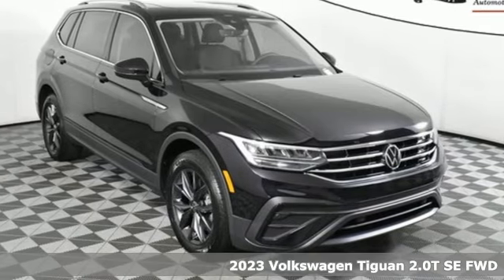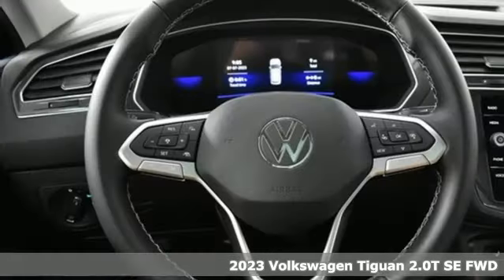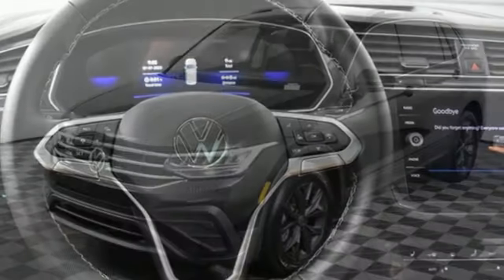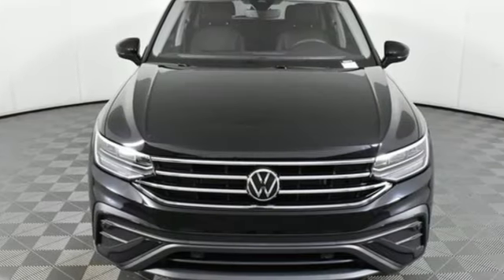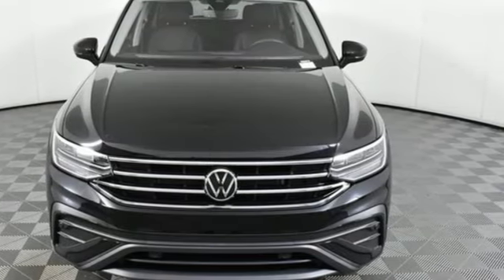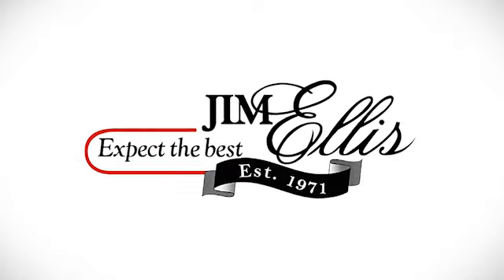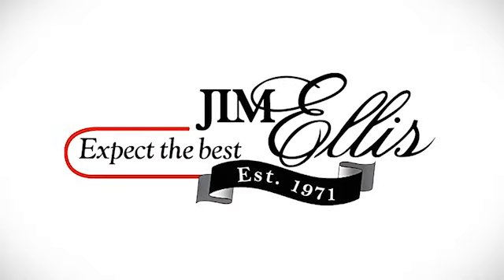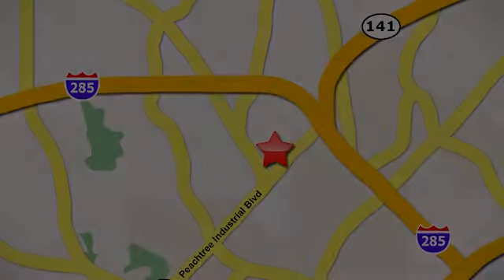New 2023 Volkswagen Tiguan Atlanta, GA VN23212 - SOLD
Year: 2023
Make: Volkswagen
Model: Tiguan
Trim: 2.0T SE
Engine: 2.0L TSI DOHC
Transmission: 8-Speed Automatic with Tiptronic
Interior: Titan Black
Stock #: VN23212
VIN: 3VVNB7AX8PM108928
2023 Tiguan SEbrbr[WHY PURCHASE FROM JIM ELLIS VOLKSWAGEN OF CHAMBLEE?]br* 30K Mile VW Care Maintenance included with every new 2022 Volkswagen from Jim Ellis Volkswagen of Chambleebr* Georgia's #1 Volkswagen Retailer (Combined New and Certified Pre-Owned sales volume in 2021)br* Georgia's #1 ID.4 EV Sales Volume in 2021br* Winner of Volkswagen Wolfsburg Crest Club (2014,2015,2016,2017,2018 and 2021)br* Winner of Consumers' Choice Award Winning Automotive Retailer for the last 17 consecutive yearsbr* The Jim Ellis Express Way a€“ Express Online Purchasing and At-Home Test Drivesbr* The Jim Ellis Automotive Group was founded locally in 1971 and remains family owned and operatedbrbr[DEALER INSTALLED EQUIPMENT]brCeramic Window Tint - $495brAllstate 3M Paint & Fabric Protection - $495br br[FACTORY WARRANTY]br* 4-year/50,000-mile Limited Warrantybr* 2-year/20,000-mile Carefree Maintenance Programbr* Next Generation Car-Net, including:br-VW Car-Net App-Connectbr- 5 years of complimentary Remote Access Servicesbr- Wi-Fi Hotspot service (requires subscription)br- Safe & Secure service (requires subscription)brbr[FACTORY INSTALLED EQUIPMENT]brAll Tiguan S IQ. Drive Package standard features, plus:brbra€¢ POWER LIFT GATE DELETE CREDITbrbr* Perforated V-Tex leatherette seating surfacesbr* 8" touchscreen MIB3 Composition Media w/ SiriusXM 360Lbr* Wireless App-Connect smartphone integrationbr* Wireless inductive chargerbr* Climatronic Touch dual-zone automatic climate controlbr* Heated wiper rest area at base of windshieldbr* Voice controlbr* Remote power rear liftgatebr* Remote engine start featurebr* Anti-theft engine immobilizer and alarm systembr* 18" silver 10-spoke alloy wheelsbrbrFor more information including additional discounts, special program rebates, low APR financing, leasing specials, or if you are looking for inventory that is not on our website, please contact us:br* Call: 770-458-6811br* Chat/Text: See Link buttons on the Taskbarbr* In-Person at our Chamblee location: 5901 Peachtree Blvd. Atlanta, GA 30341brbrThe Next Step? Give us a call to confirm availability and schedule a hassle-free test drive! We are located at 5901 Peachtree Blvd, Atlanta, GA, 30341.brbr* Pricing valid towards purchasing with approved credit through Volkswagen Financial, cannot combine special offers, see Dealer for detailsbr* Pricing excludes gov. fees of tax, tag, title and Warranty Right Act (WRA)br* All Special Vehicle Pricing includes dealer service chargebrbr*** While every reasonable effort is made to ensure the accuracy of this information, we are not responsible for any errors or omissions contained on these pages. Please verify any information in question with Jim Ellis VW of Chamblee. ***br

Address:
5901 Peachtree Industry Boulevard